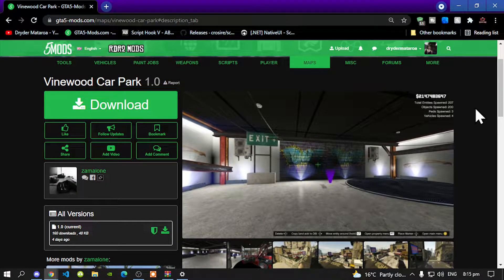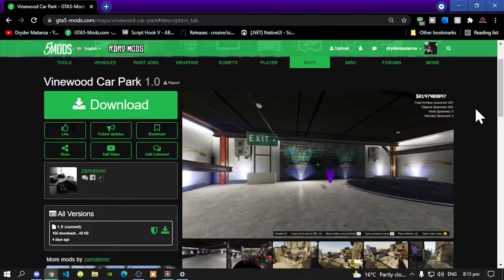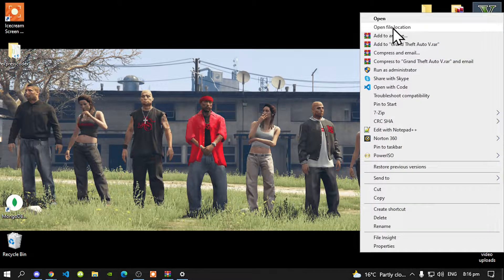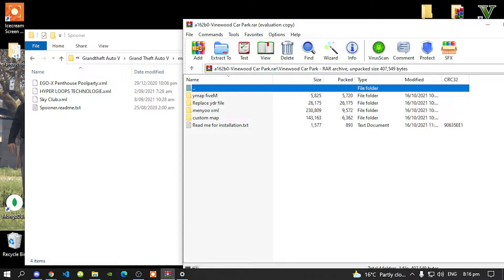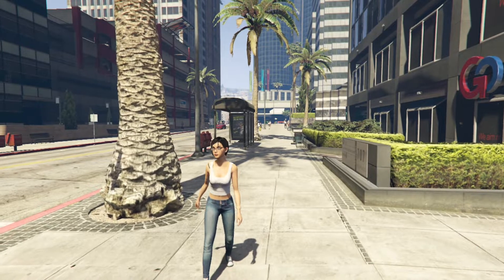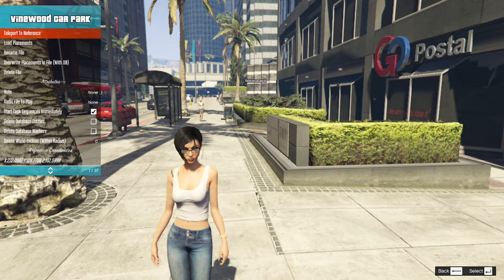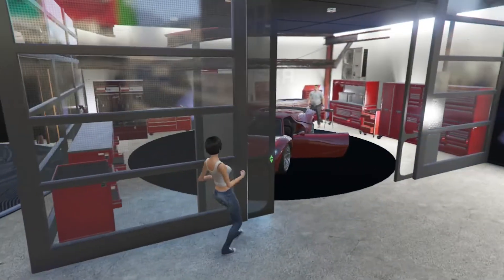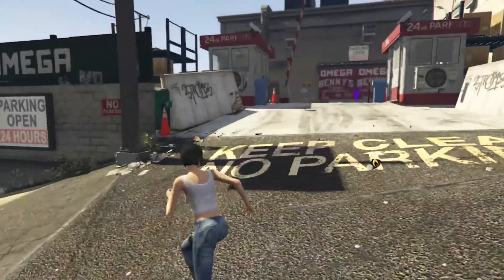PC Modding Tutorials: How To Install The Vinewood Car Park Mod In GTAV SP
╔ ஜ۩☢۩ஜ ╗
║ ▓▓▓▓▒▒▒▒░░░░| Open This Description |░░░░▒▒▒▒▓▓▓▓    ║
╚ ஜ۩☢۩ஜ ╝

►  Content Info
Author Comment:

In front of Vinewood Cinema you can find a parking for car on 2 levels ,
better with menyoo than only ymap because you can teleporte with your car in the 2 nd hidden level car park.

Download Requirements

Video Editors:

Producer: Dryder Mataroa
Product Manager: Dryder Mataroa
Graphics/Design: Imovie, ShotCut, Panzoid
Video Creators:

Special Thanks To:

Social Media/Info

✔ Verified Account